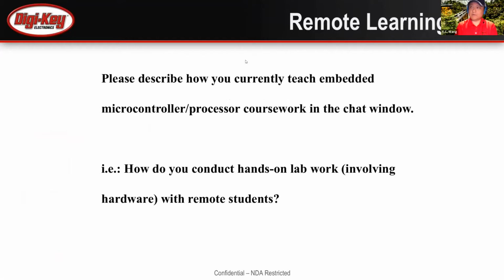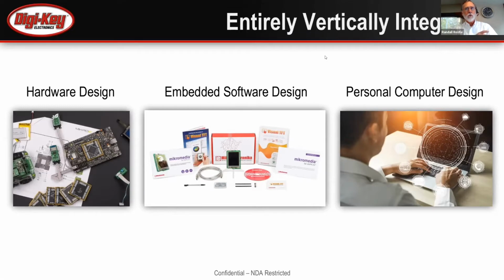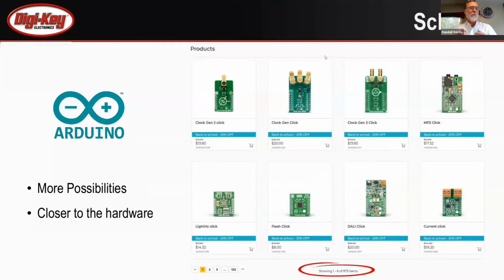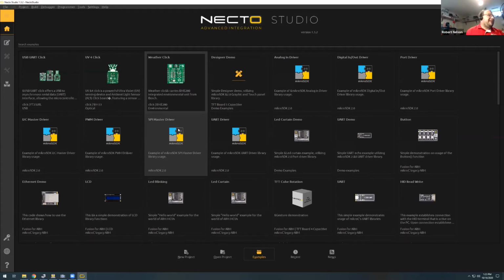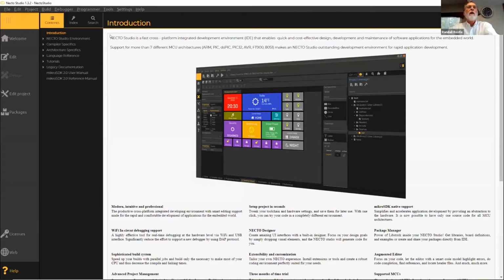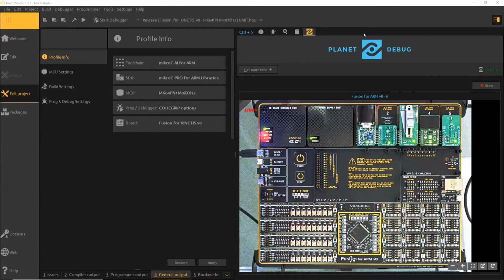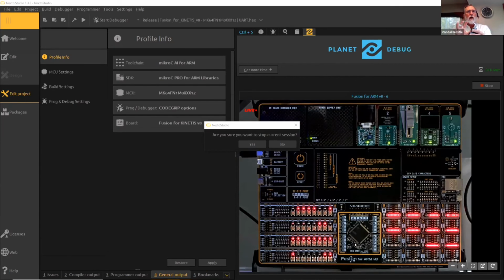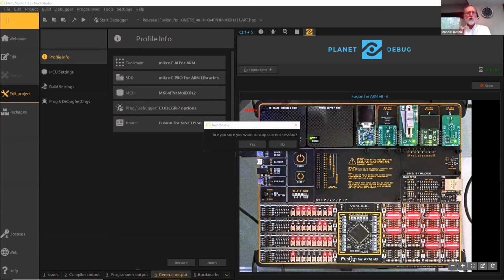ECE Webinar: A New Concept for Wireless Debugging